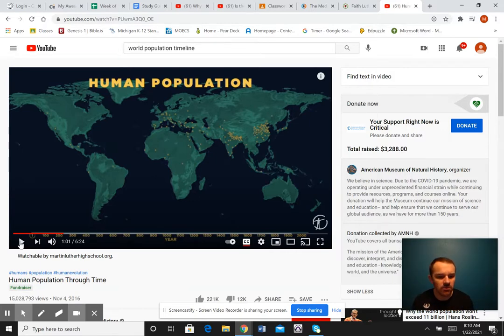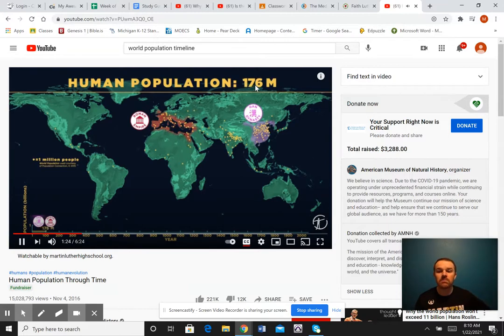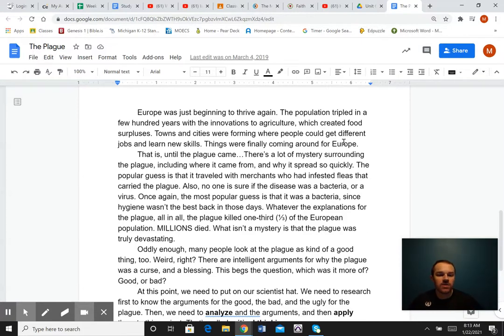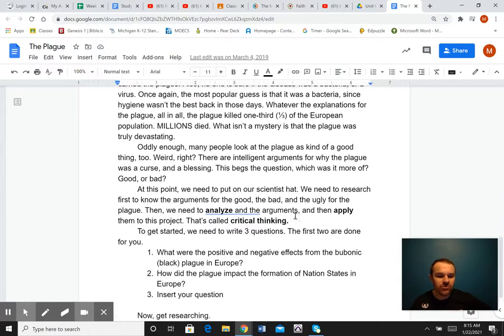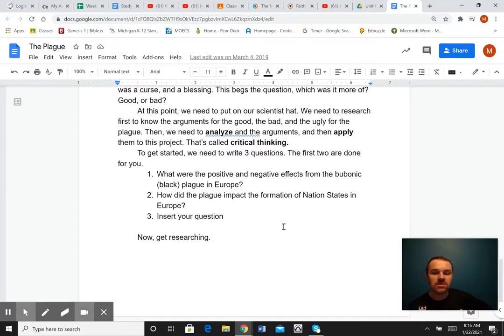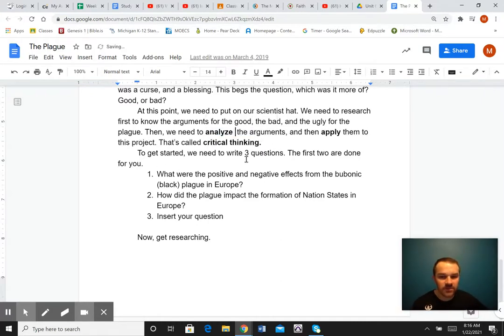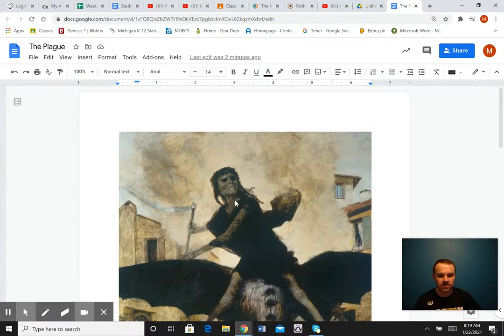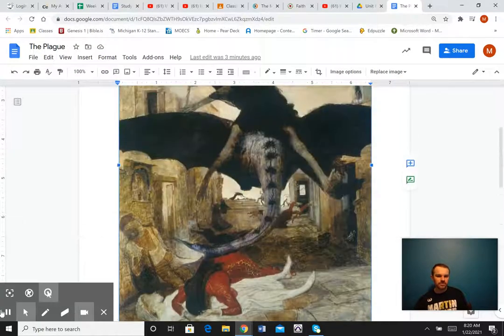World History: Class on Friday, January 22nd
Watch this video for instructions.